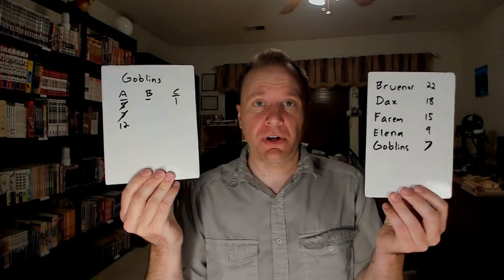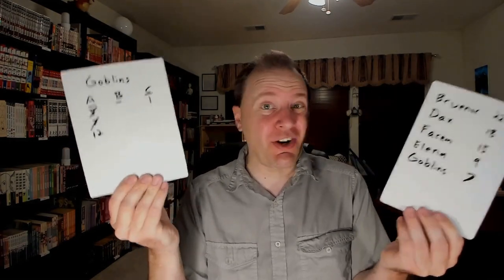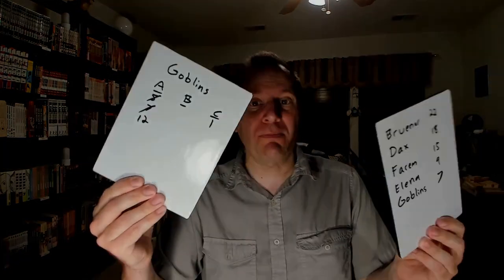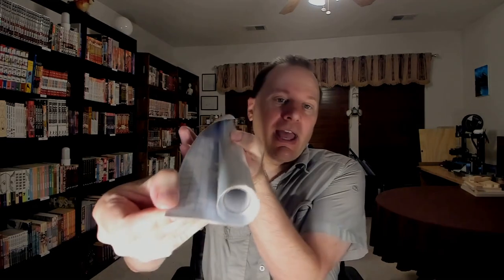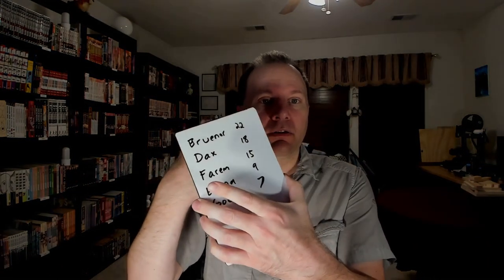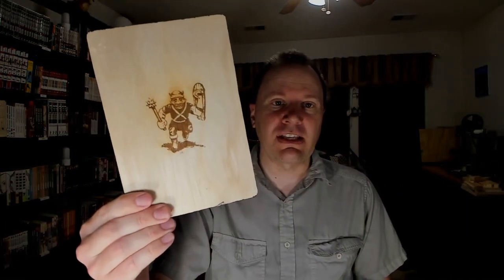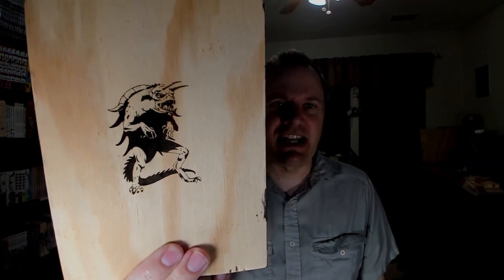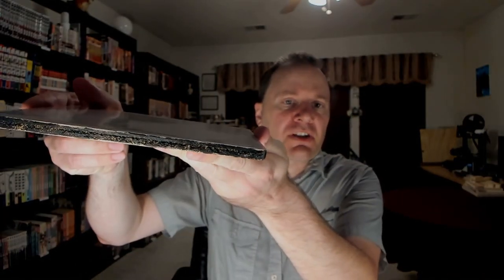Workshop Wednesday: Mini Whiteboards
Making mini whiteboards.

We dig deeper into geek history and culture on our Discord